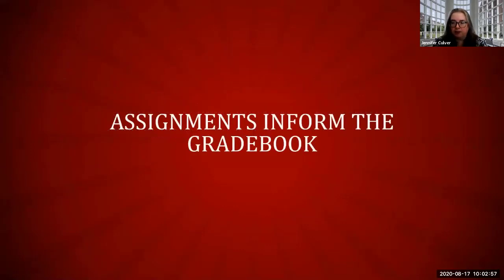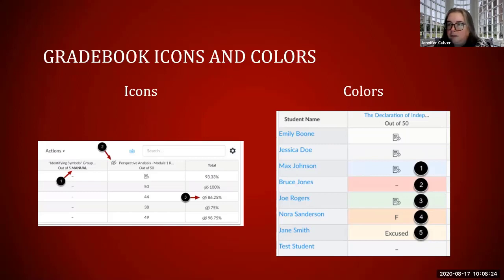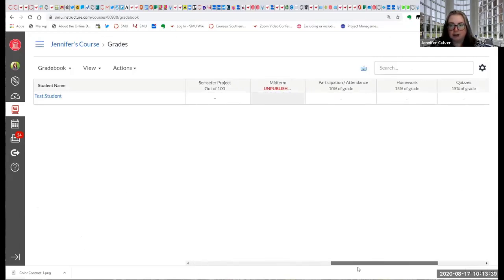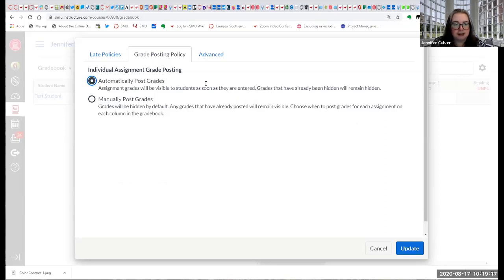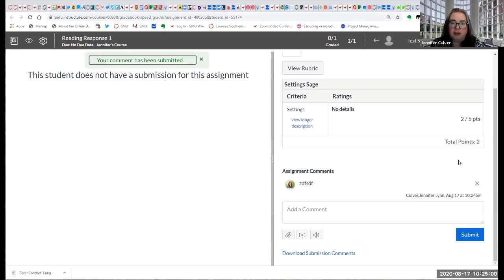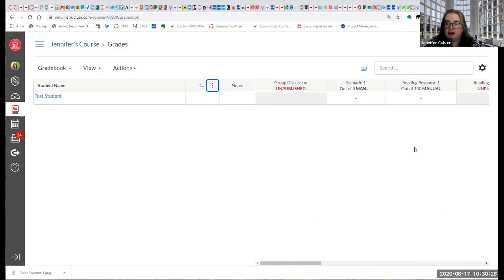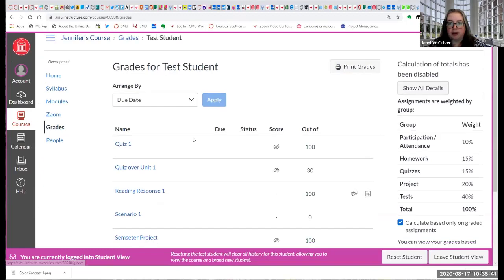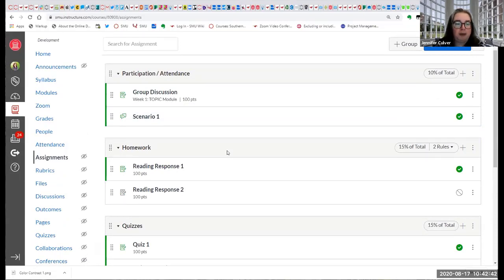Understanding Gradebook Functionality | Advancements in EdTech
UNDERSTANDING GRADEBOOK FUNCTIONALITY
featuring Jennifer Culver.

The Gradebook functionality is a powerful tool that helps students gauge their progress in your class at any time. Join us as we discuss how to ensure that the configuration is set correctly, the weights are established and the assessments are accurately set. We will also cover how to mute grades while you are posting and much more.